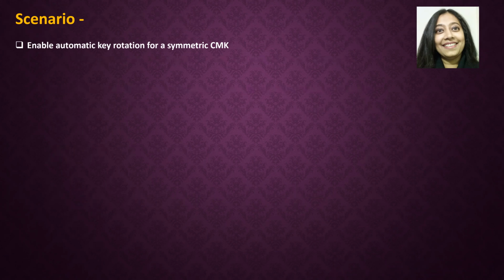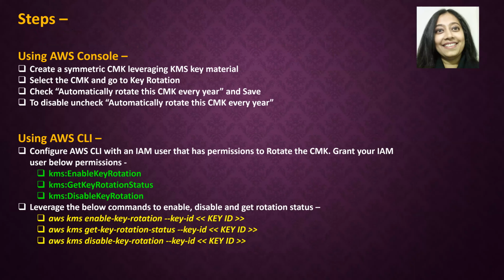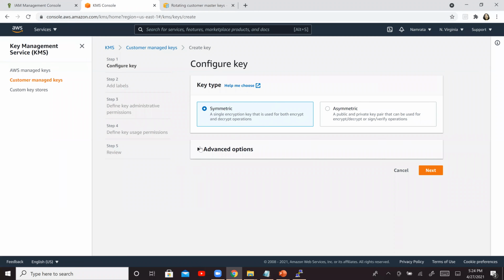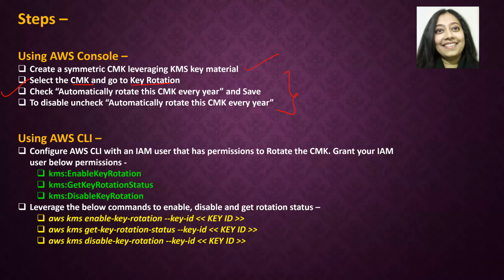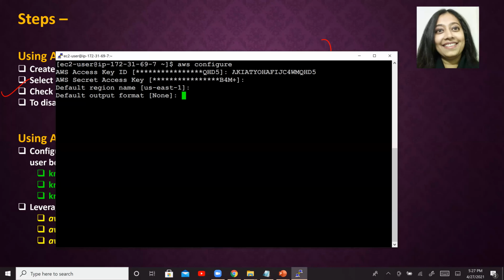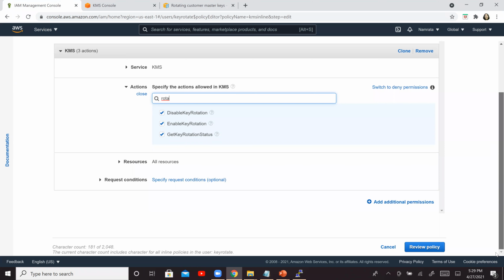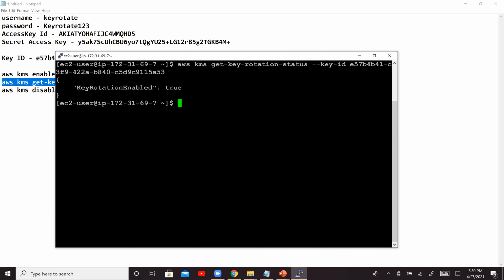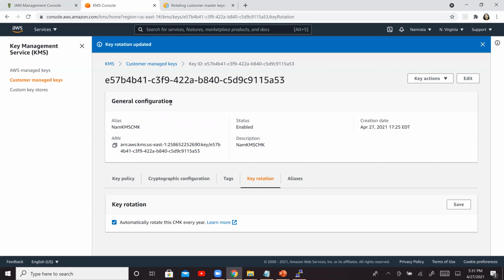AWS KMS Hands on lab - How to enable and disable automatic key rotation for a symmetric CMK?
Reference URLs -